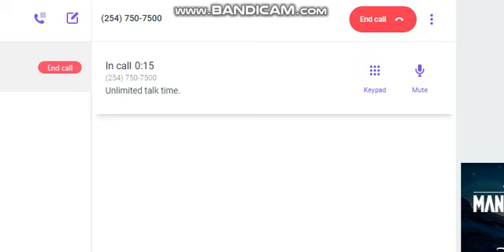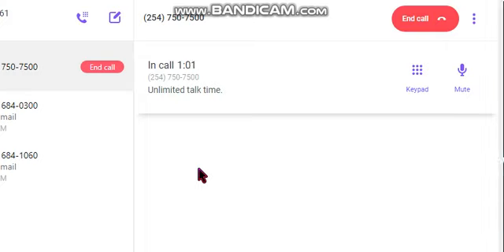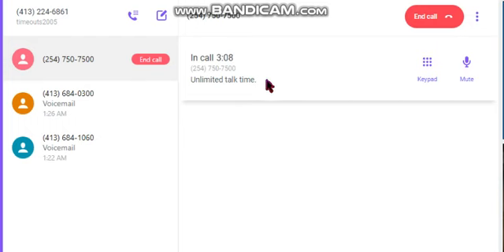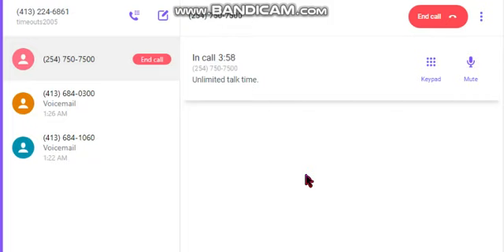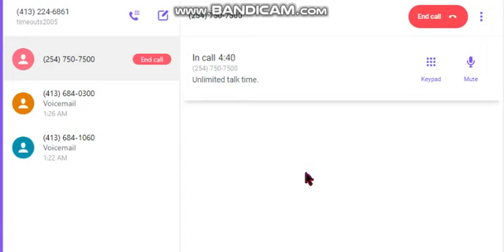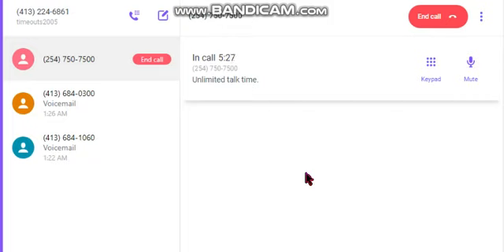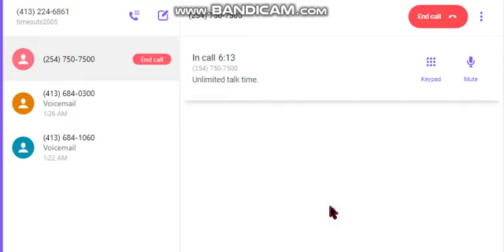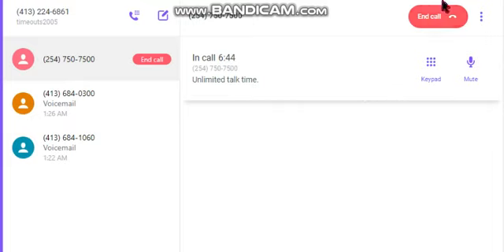swatted for reaper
kys u skids